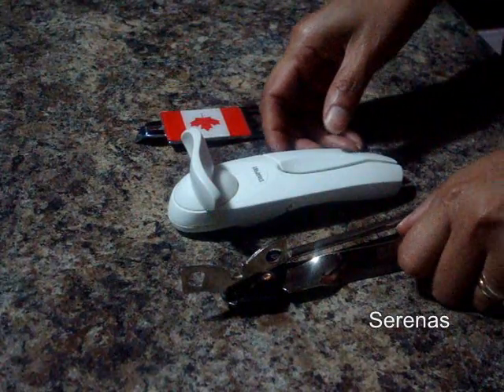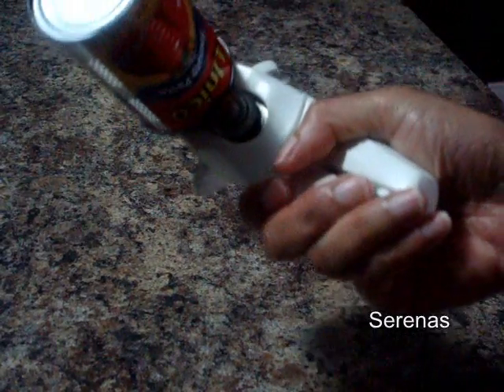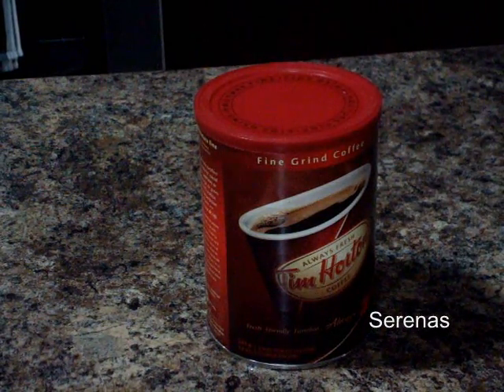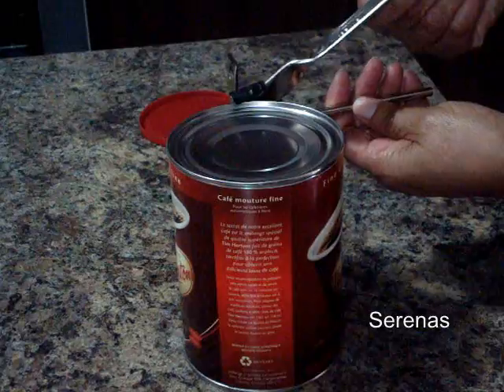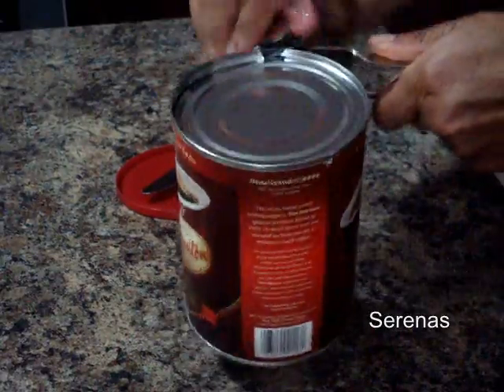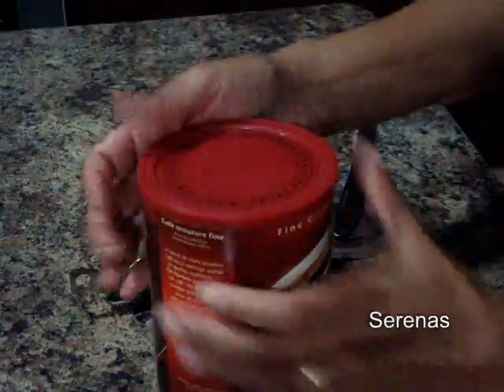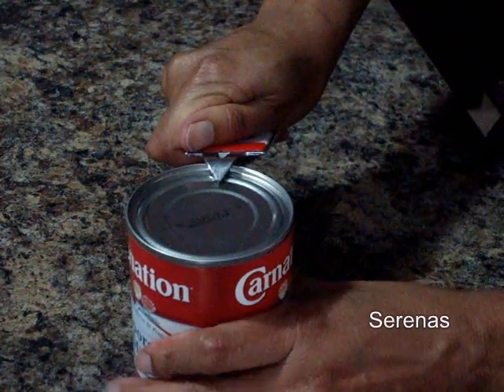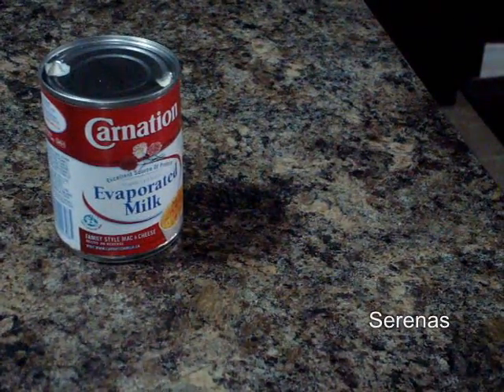A can opener. Effortless hacks on How to use them.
Don't be shy. Open to see how to use a can opener in 3 different ways. Great for beginners, tweens and teens. It may sound simple but I know a lot of kids and adults that cannot use an opener of any kind.
There is always that first time, so here it is.
Similar can openers can be found in Ikea